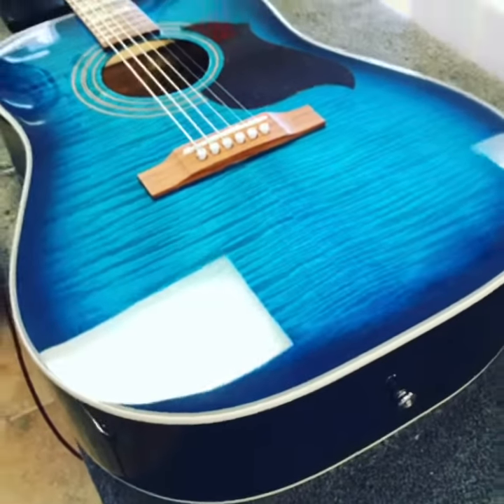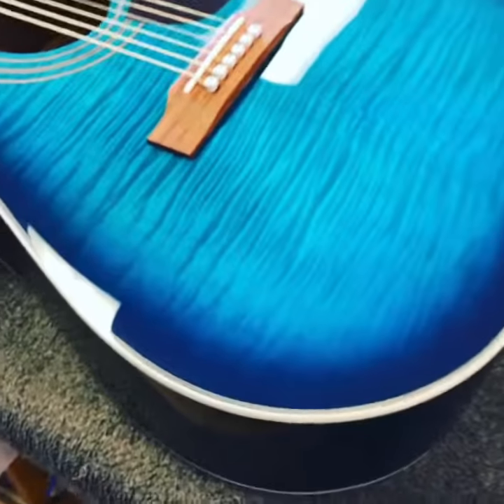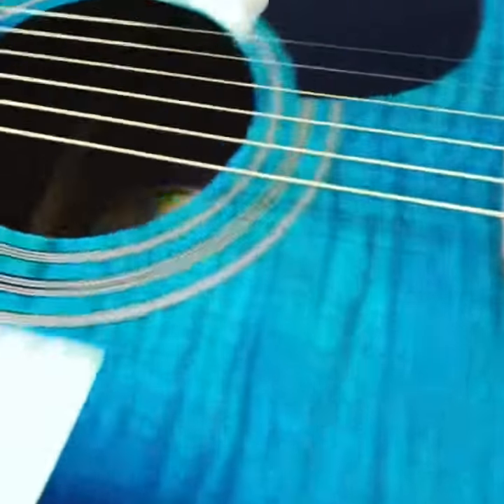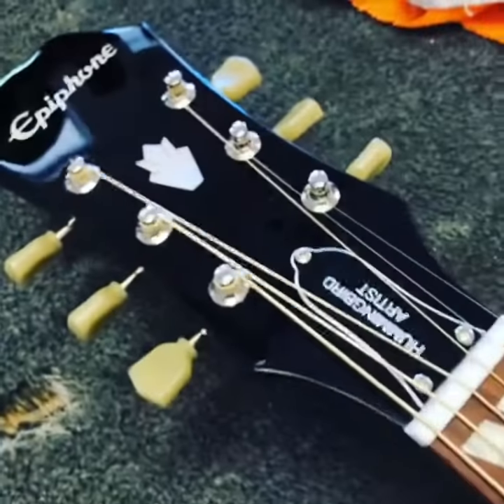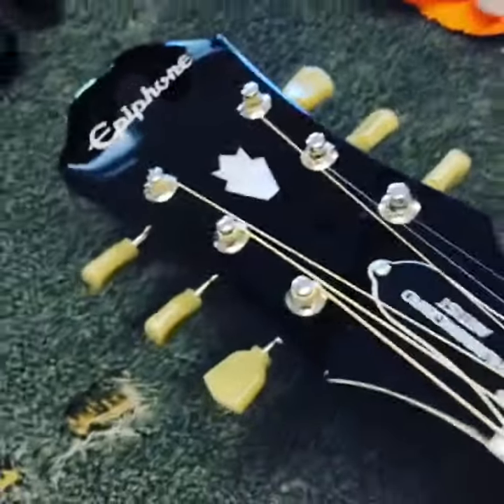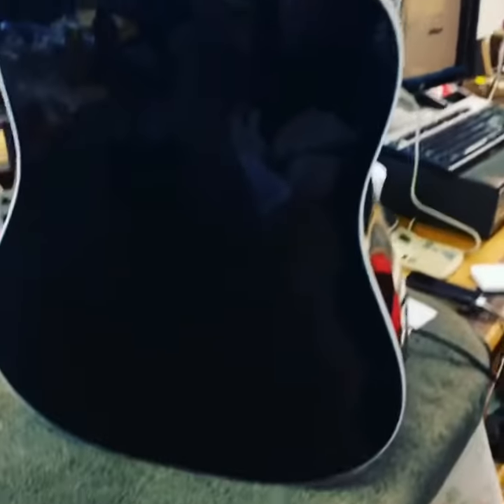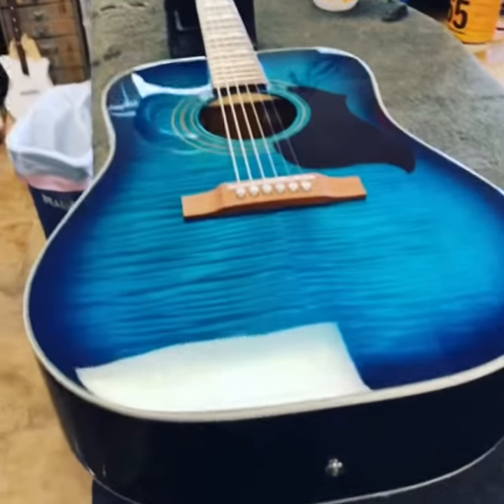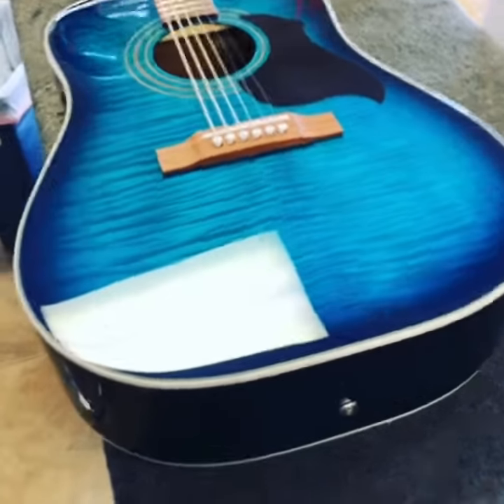Epiphone Hummingbird Artist Blueburst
We did a complete set up on this acoustic guitar.